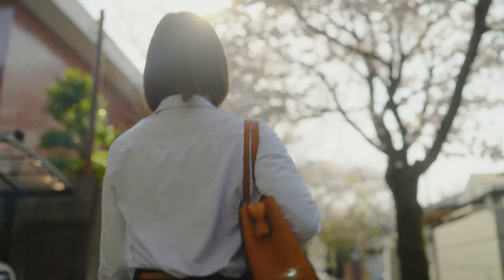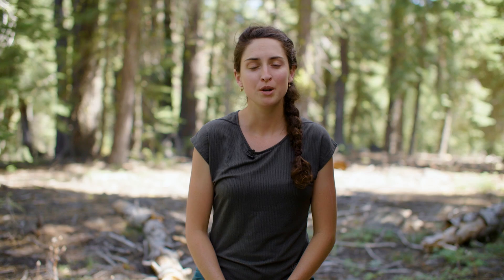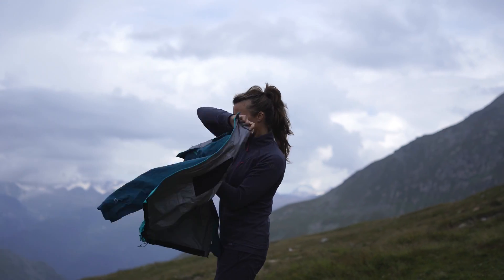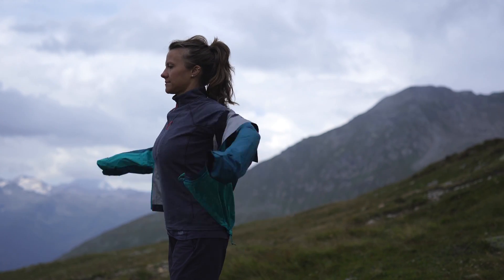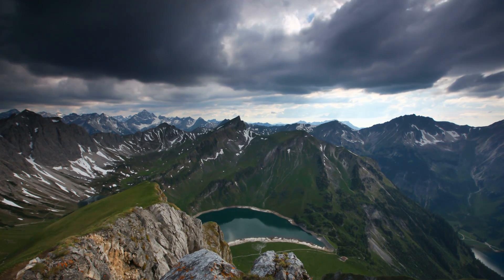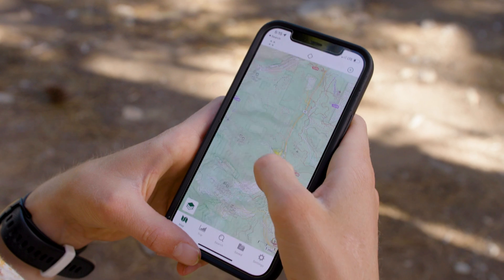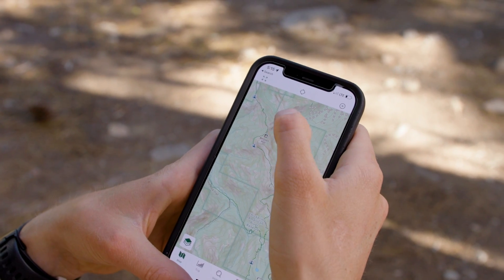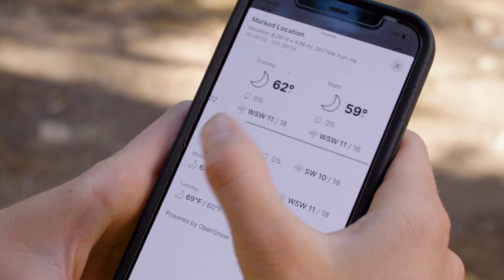Gaia GPS 101: Checking Localized Weather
This lesson covers how to check the weather for an exact location. This is important because sometimes it’s warm and sunny in town but not so nice where you’re planning to go. Gaia GPS solves this problem with localized weather from OpenSnow to give you temperature, cloud cover, precipitation, and wind, so you can be sure to pack the right gear for your trip.

Please note: Content featured in these video tutorials shows previous app interfaces. Please reference our Help Center for information on how to use the current version of the app